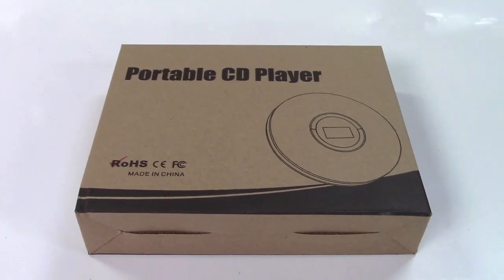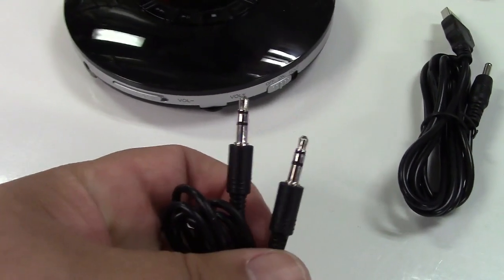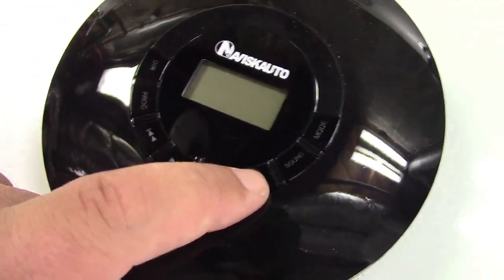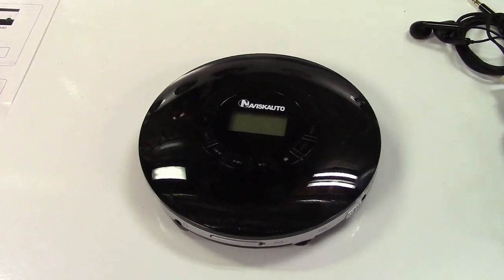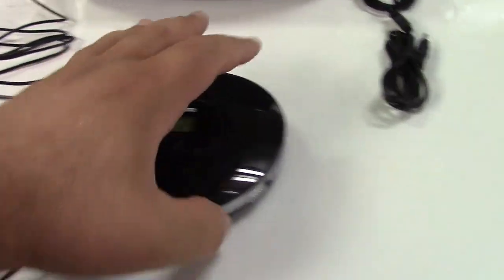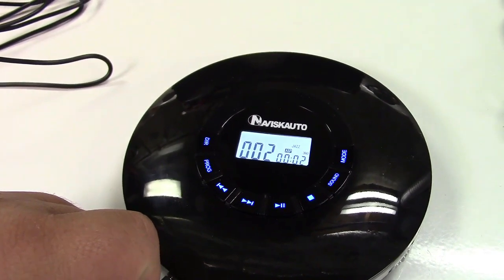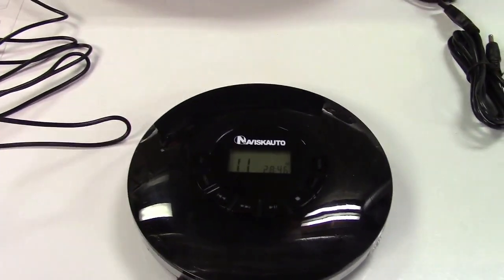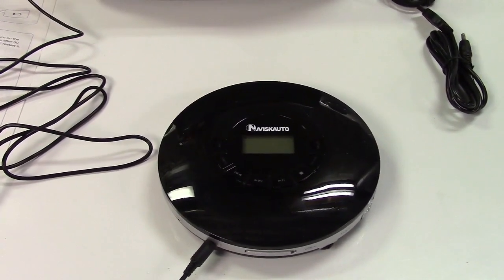NAVISKAUTO Rechargeable Portable CD Player Review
Just like we had in the 1990's, this is a portable CD Player.  It plays factory-pressed CDs, of course, will also play CD-R and CD-RW discs.  It also can play MP3 discs, so you can burn a data disc on your computer of MP3 files and it will decode and play them normally.

It has 30 seconds of anti-skip protection for regular CDs and 60 seconds for MP3 discs.  Comes with headphones and also an AUX OUT 3.5mm to 3.5mm cable.  That's great if you have CDs but a newer car that has an AUX in, you can just jack it in.

It boasts an 18-hour playtime and is rechargeable via USB, USB to barrel jack plug included.